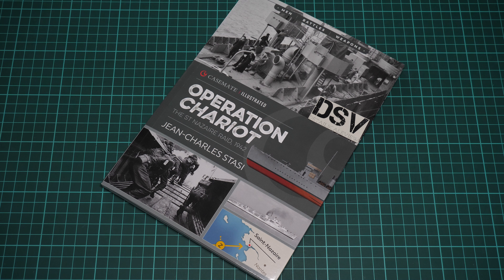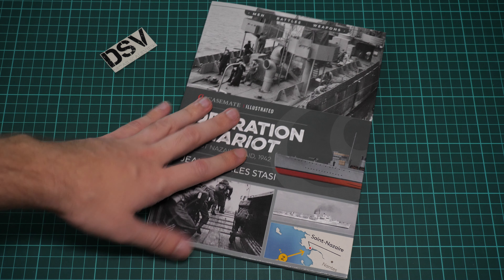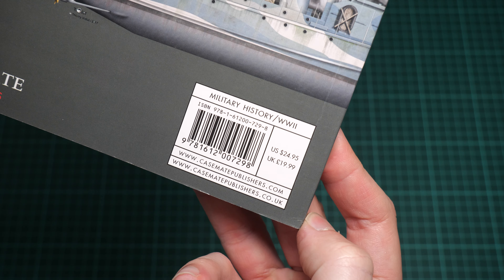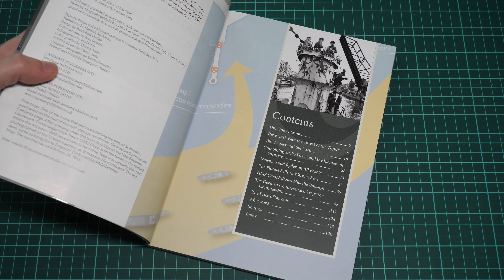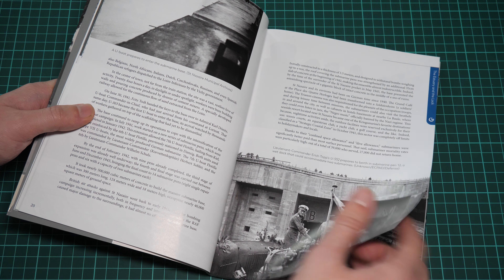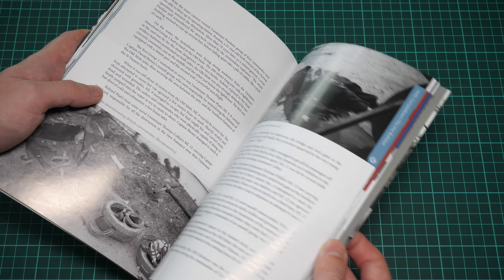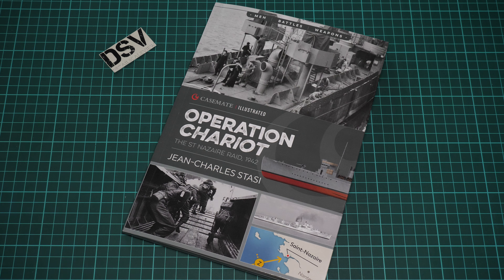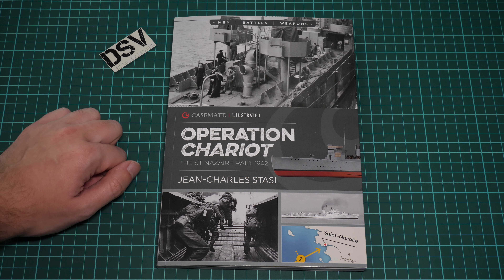Casemate Illustrated Operation Chariot Review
In this video-review we take a closer look at the new Casemate Illustrated book. Fresh issue covers Operation Chariot and should tell us more about this event.